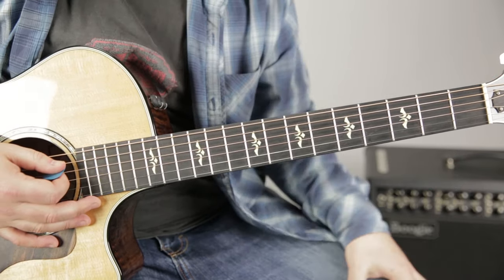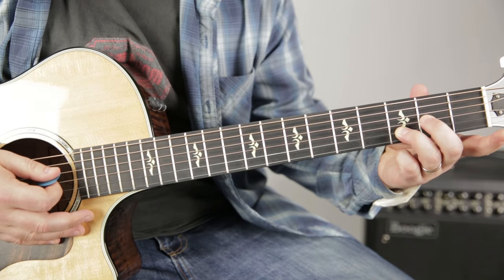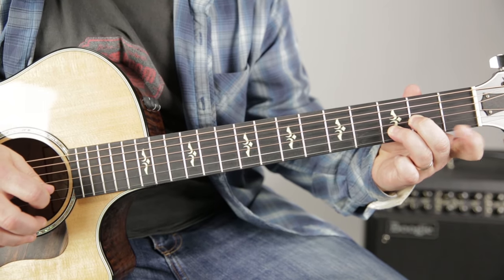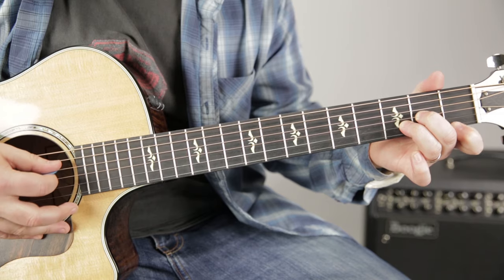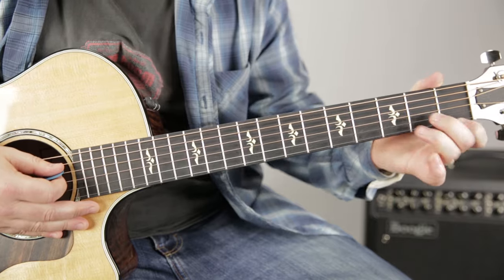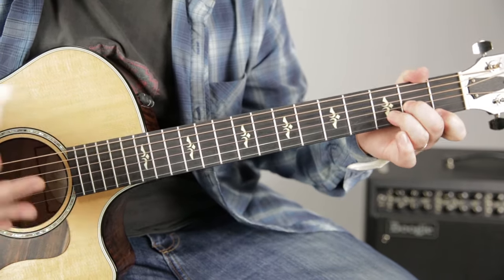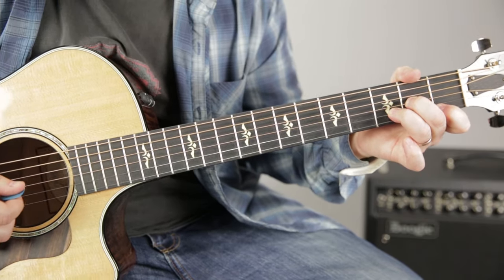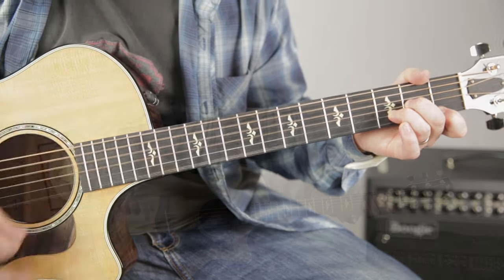Beginner Acoustic Guitar Lesson 8 - The D minor Chord